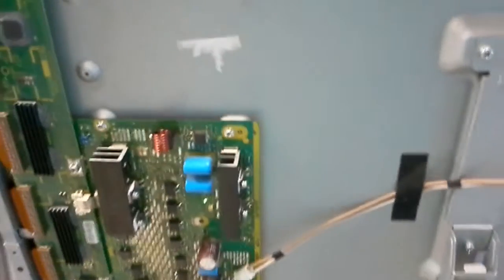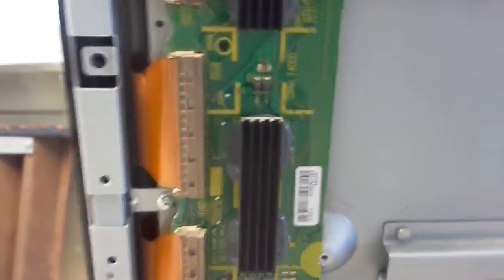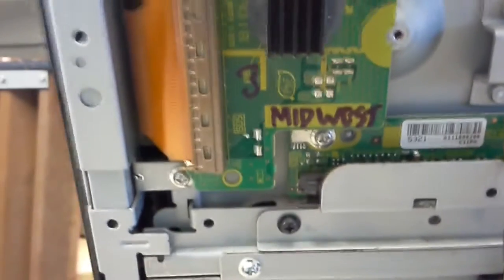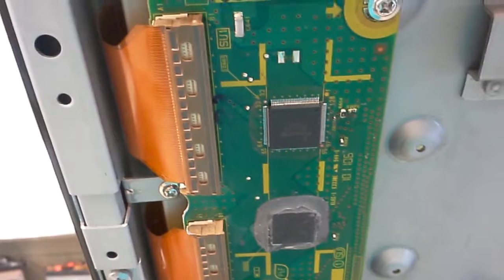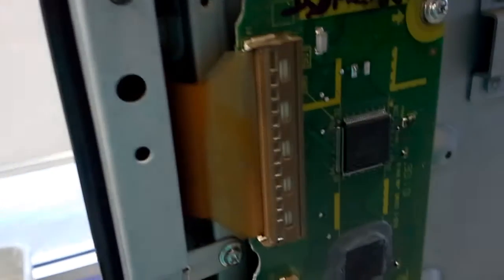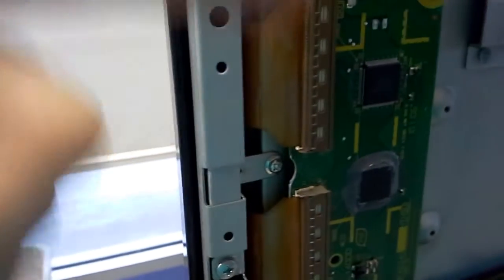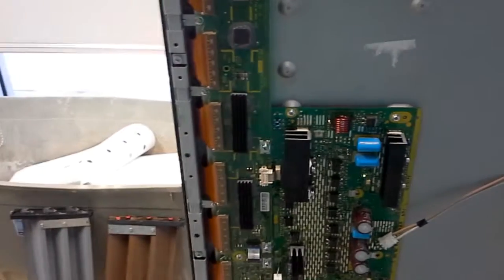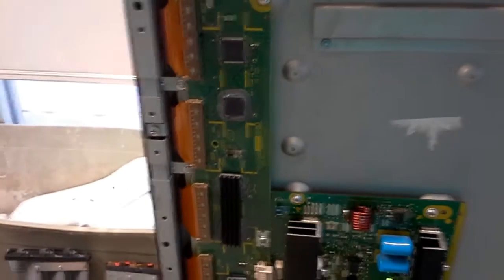TNPA5340 and TNPA5341 functionality proof midwest